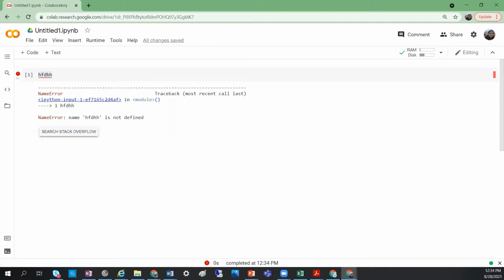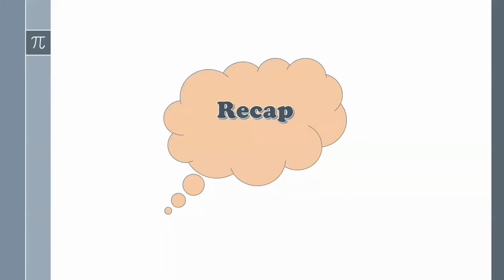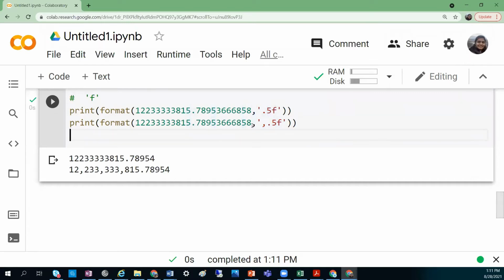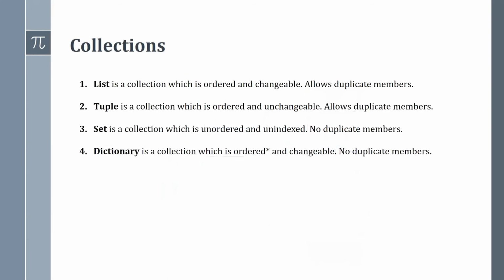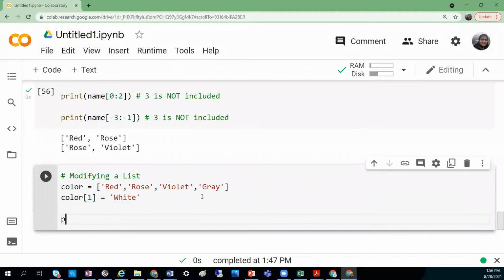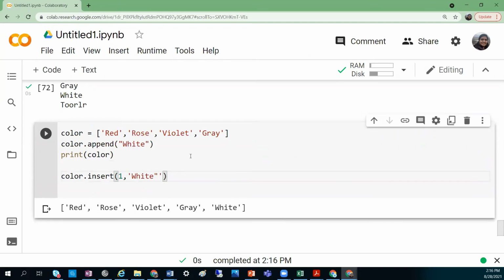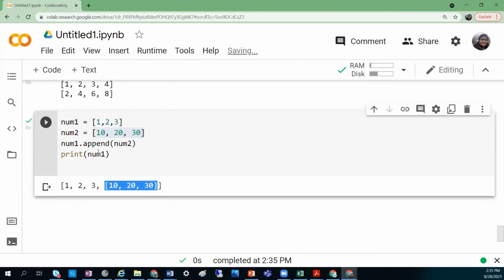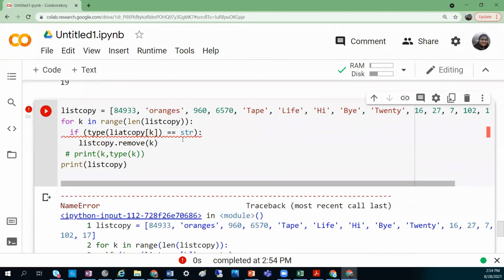Data Science - Basics Of Python - Session 2 Presented By Nadhiya